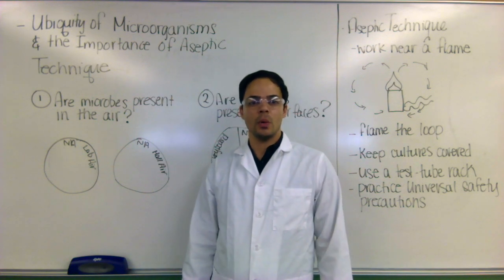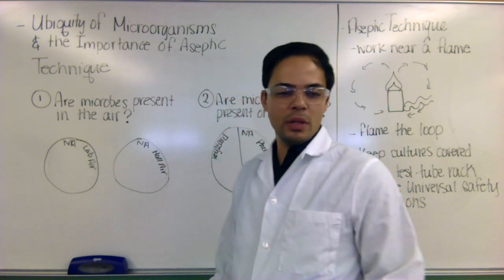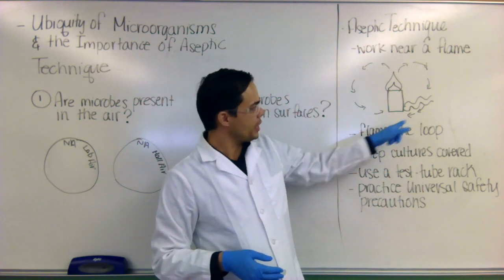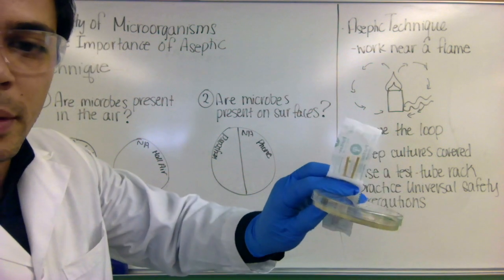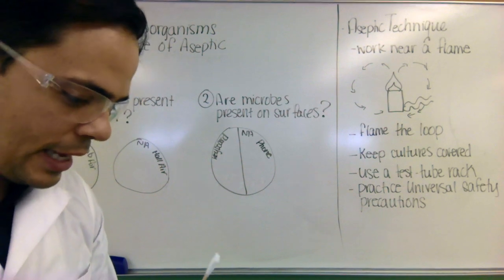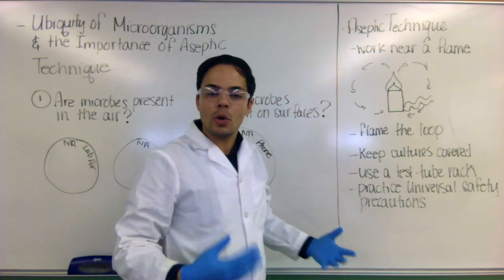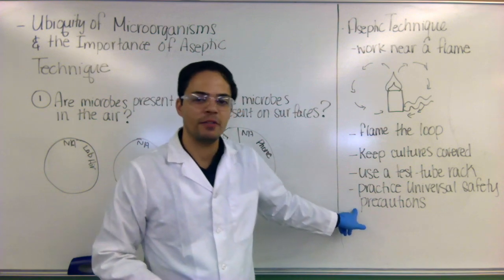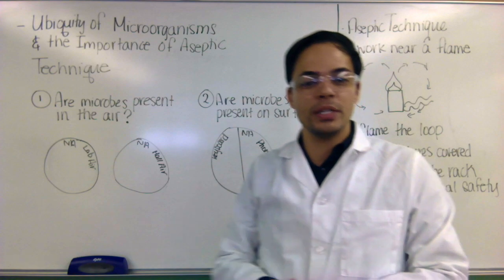Ubiquity of Microorganisms & Aseptic Technique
Learn how to conduct two experiments to demonstrate that microbes are ubiquitous and how to prevent contamination in the lab setting.